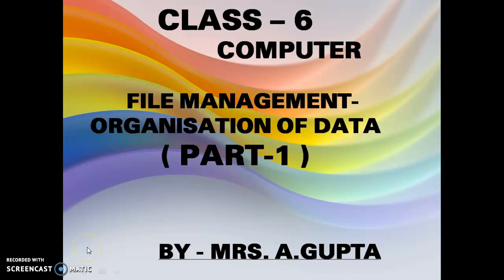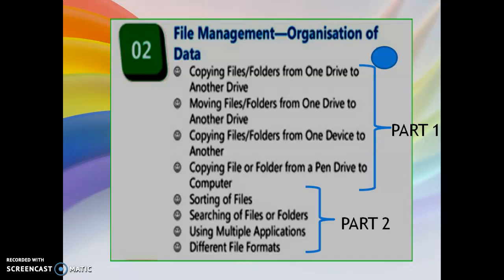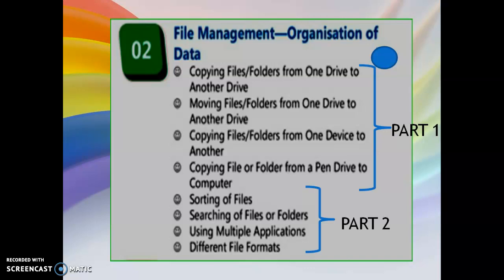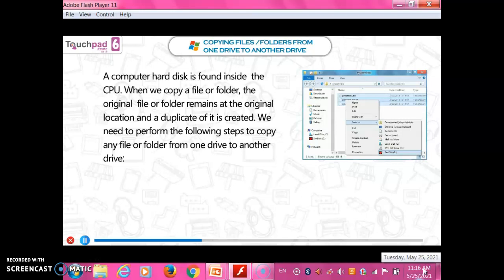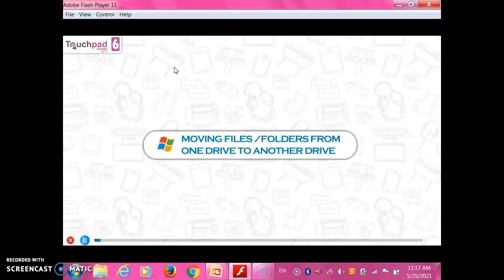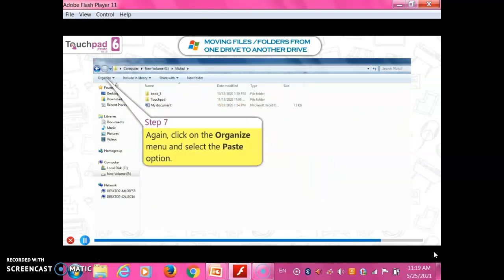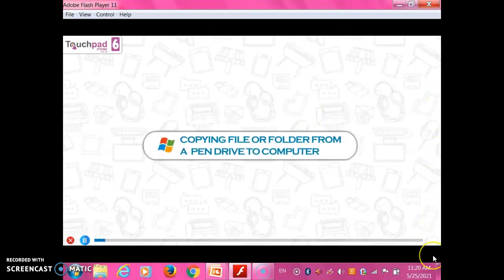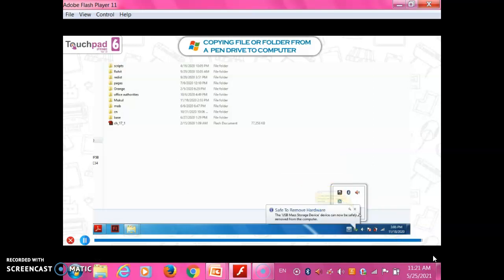CLASS 6 CHAP..2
FILE MANAGEMENT -ORGANISATION OF DATA  DATE-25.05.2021                         BY- MRS. A.GUPTA